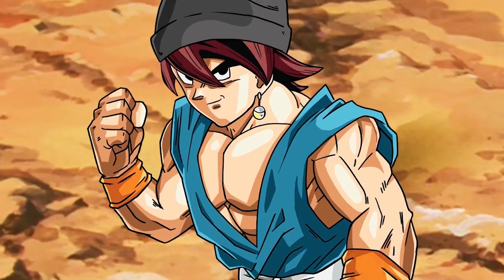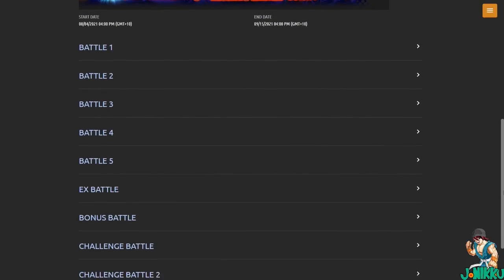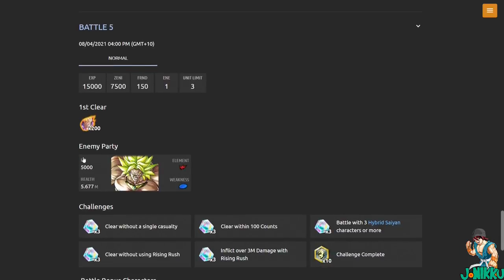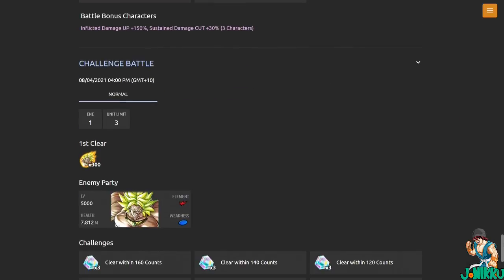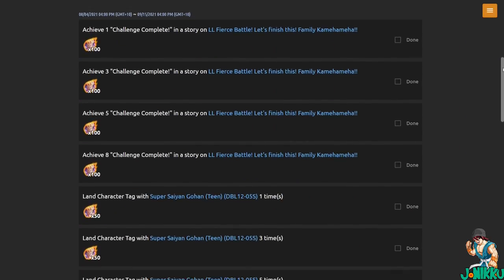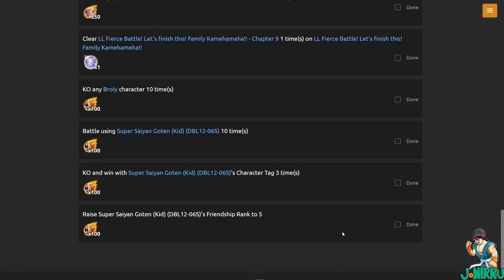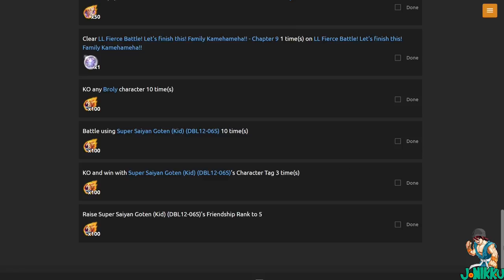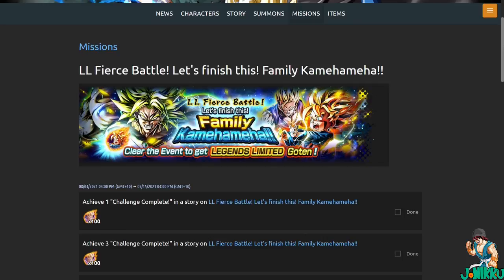How To Get Legends Limited Super Saiyan Goten For Free & How Much Z Power Can You Get? DB Legends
Today I'll be showing you how to get LF Super Saiyan Goten for free and how much Z Power you can get for him! As soon as this unit became free, I knew he was gonna get a zenkai just like Super Saiyan 3 Goku... Let me know what you think about this!